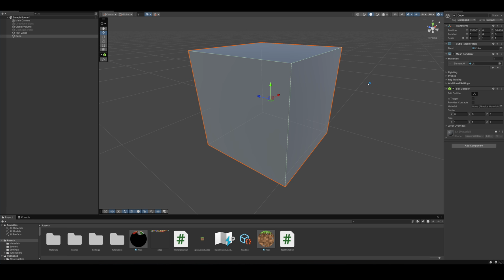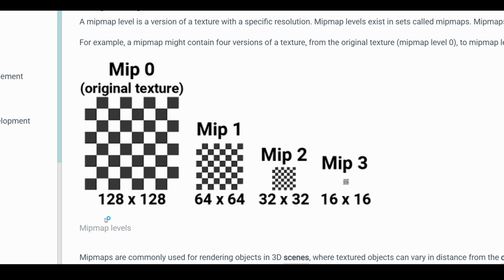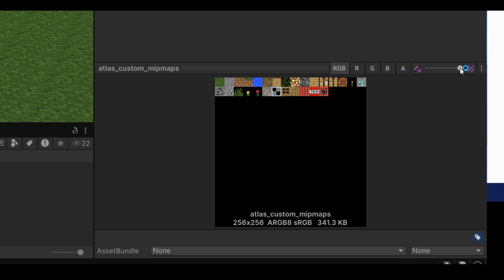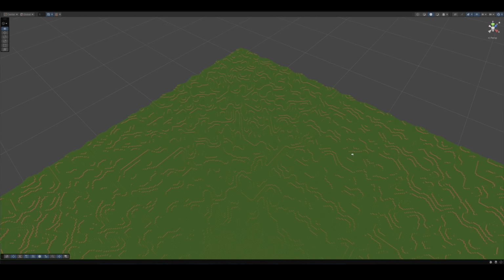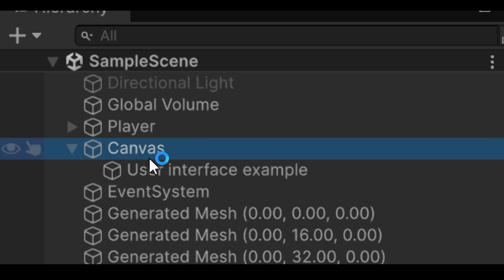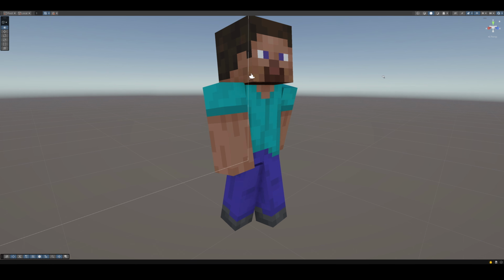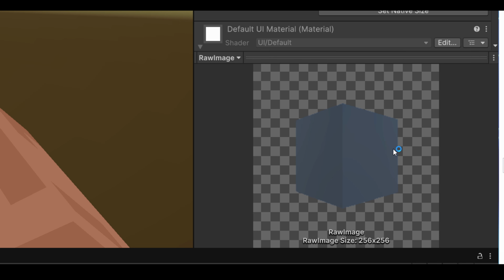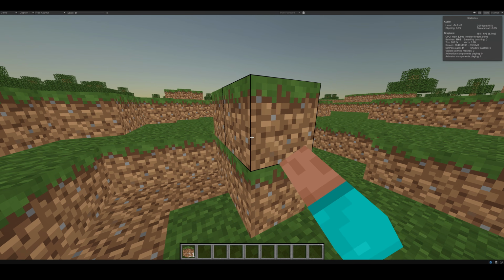Making Minecraft Using Unity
for frequent updates on what I am working on
Special thanks to @ThinMatrix @TheCherno @JamieKingCS for making free and amazing opengl resources
Once in a while, I post in my newsletter about graphics programming

FAQ:
- How did you learn?
I started with the basics - OpenGL and C++ tutorials. Then I set a goal of what project to make and tried making it, mostly using what I already know/can do. After some time, I come back to the tutorials, having struggled on my own a lot, now I soak up a lot more info, and it sticks for longer. When you have questions, that's when you pay the most attention to the right things.
- What is your programming experience?
Computer Science graduate, and my whole life I've been jumping from one programming topic to another (web development, chrome extensions) but right now I am really interested in graphics programming with OpenGL
- How many hours do you spend every day learning?
When I started I tried doing at least an hour but now as I got better it became more interesting and can spend 10 hours a day if I have the free time.
- What resources did you use?